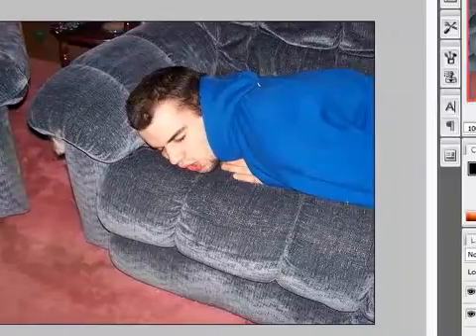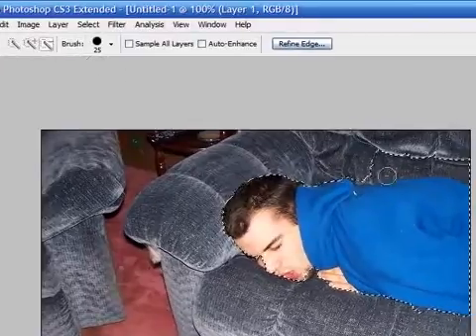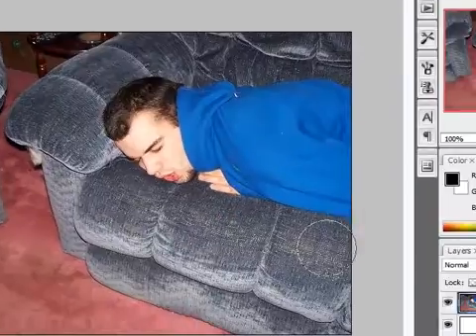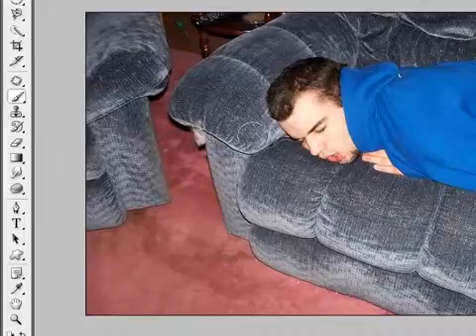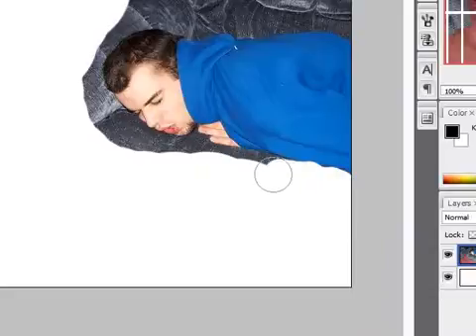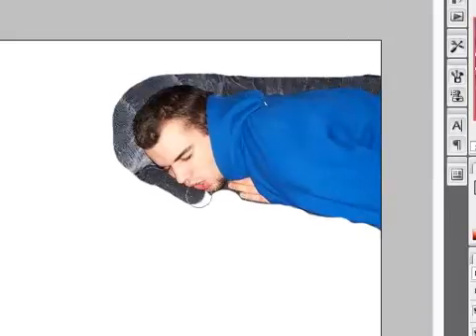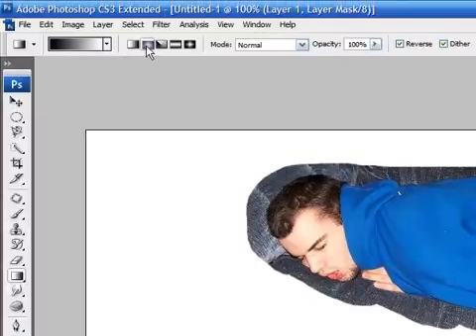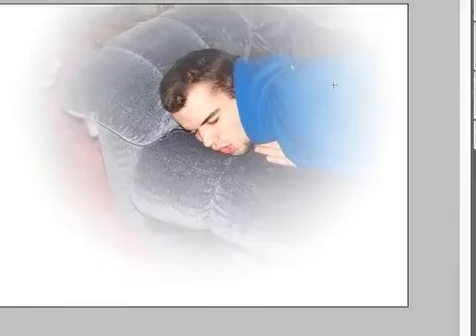Photoshop Tutorial 10 Masks